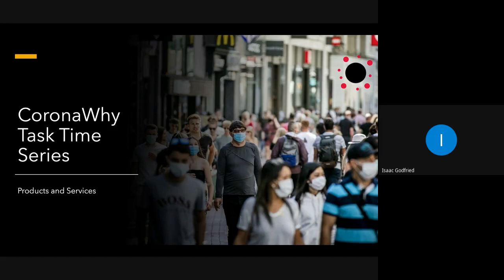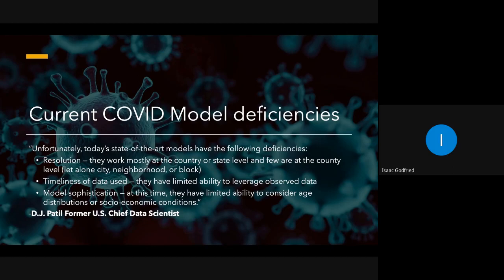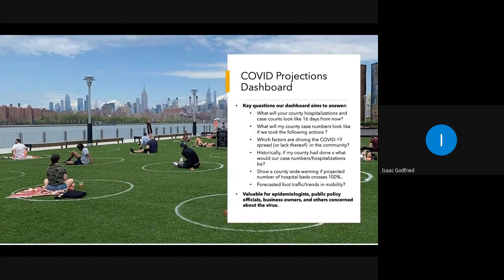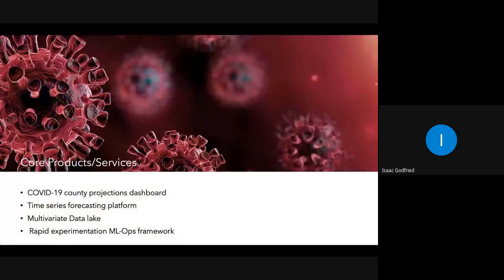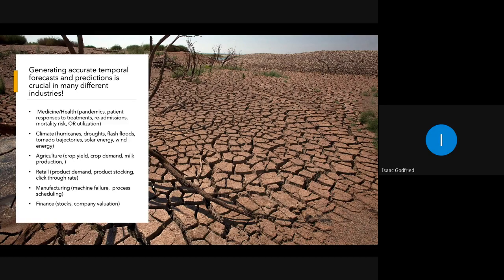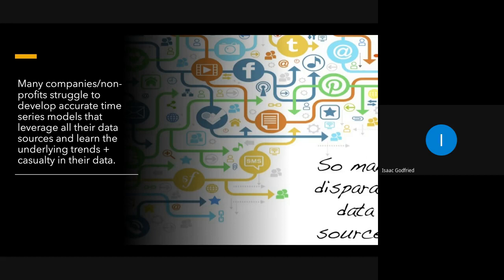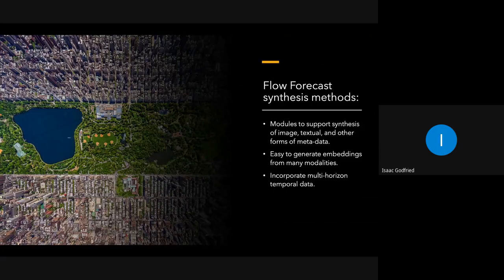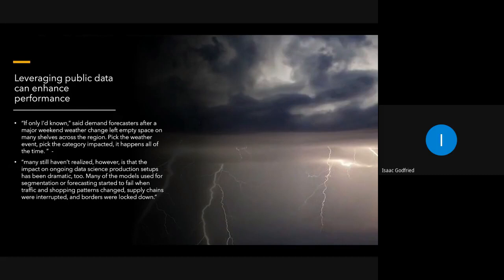task-time-series - Aug 14, 2020 - presentation by Isaac Godfried on the current scope of work